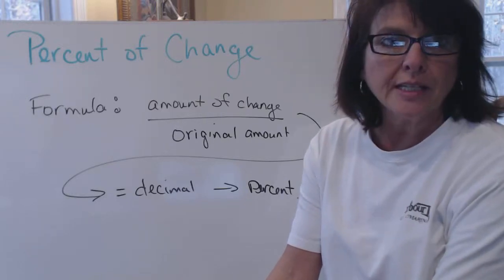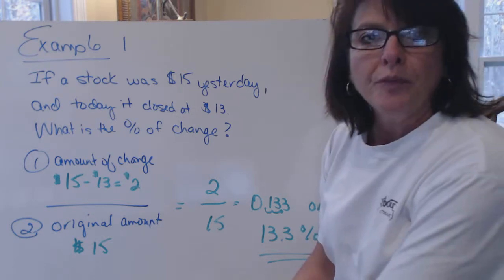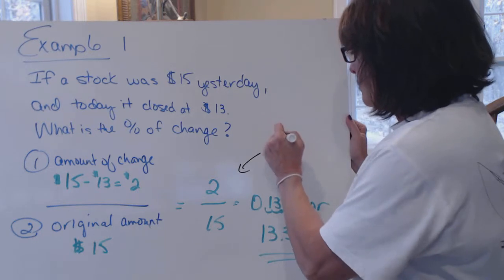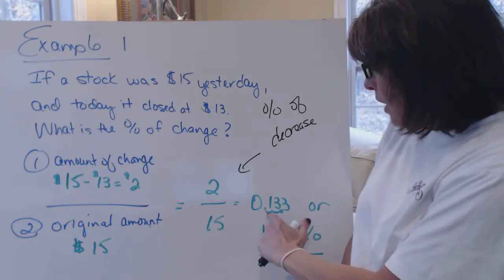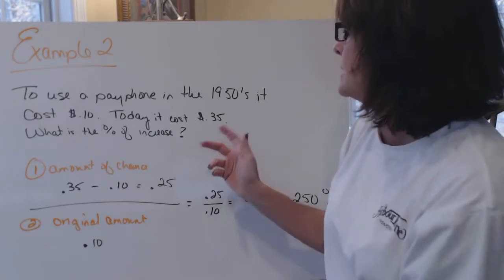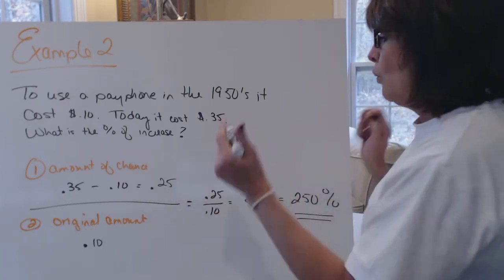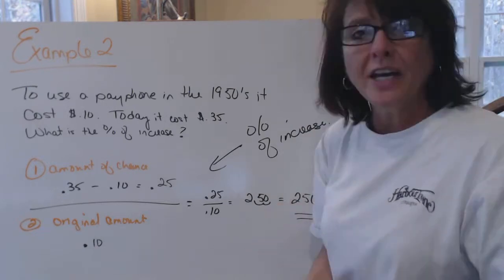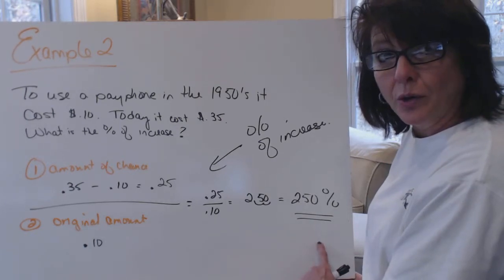percent of change